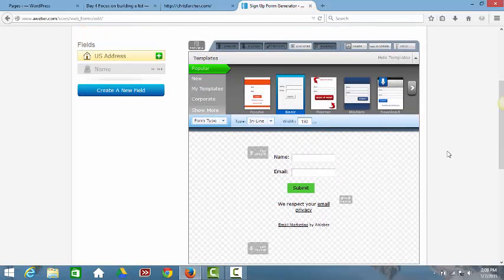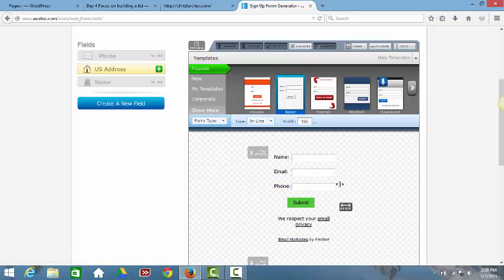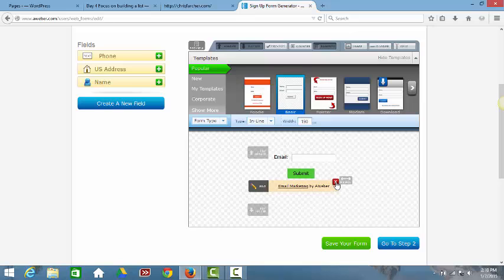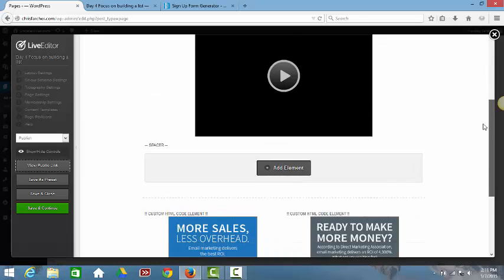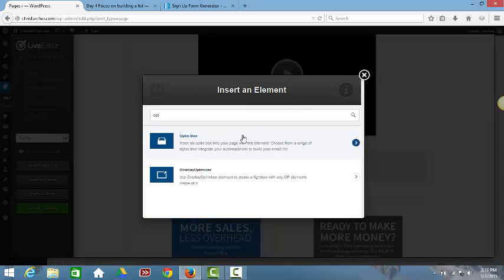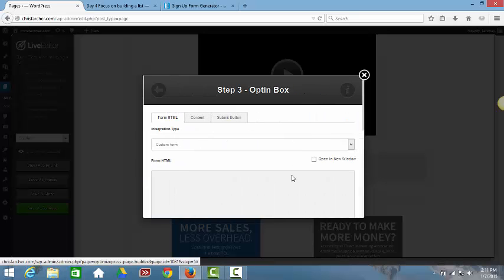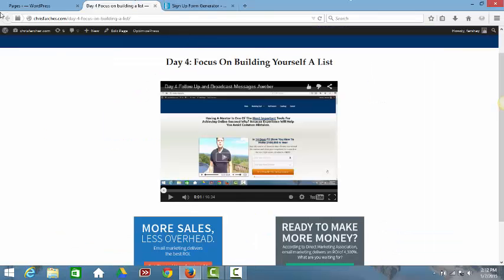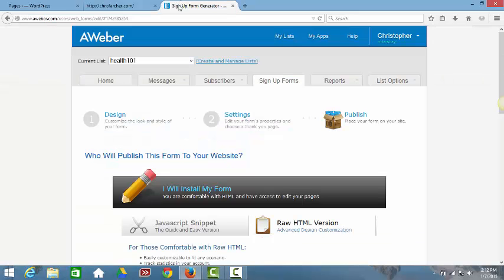Day 4 Continued Web Forms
- learn more about aweber and forms opt in